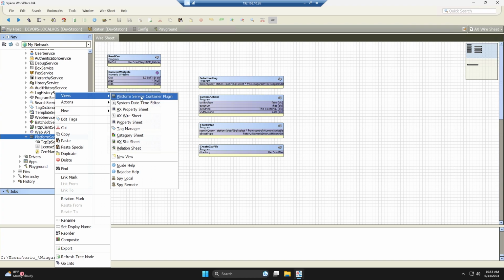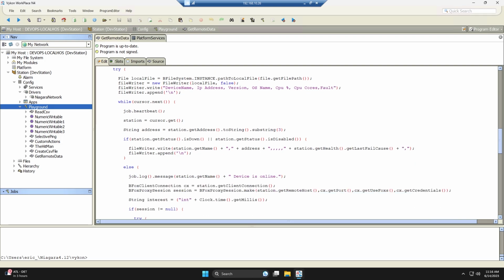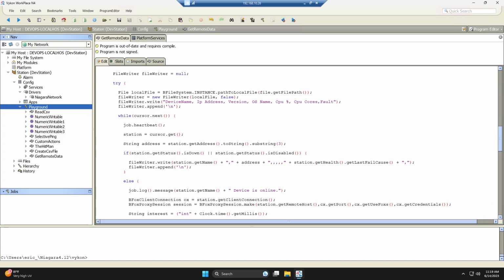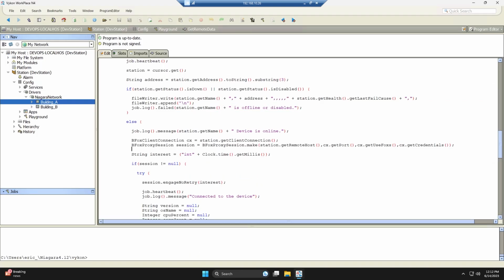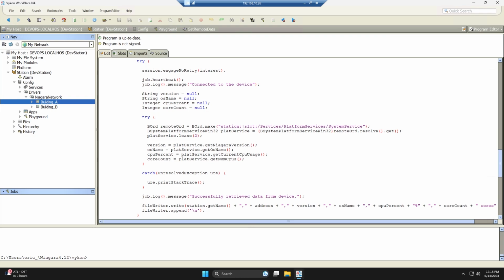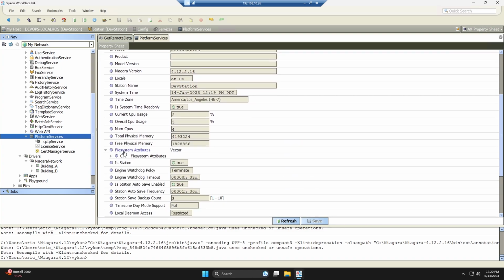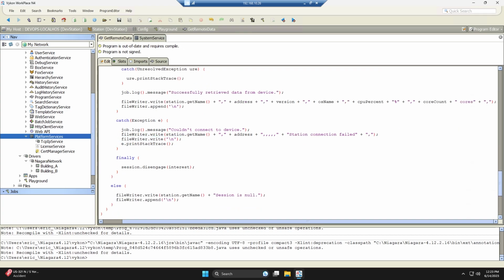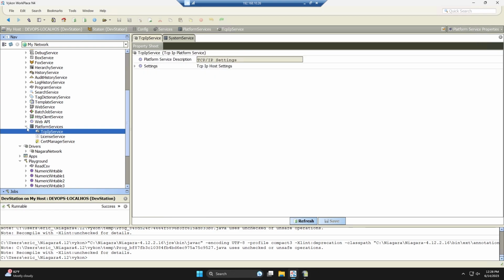Niagara Program Object - Lesson 10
This is the tenth lesson in this Niagara Program Object tutorial series. In this video, I'll use my previous code to create a file, then fetch some random data from subordinate stations to write to the file. Enjoy!

Intro - 0:00
Initial Setup - 2:31
Code Explanation - 4:07
Testing Final Code - 16:28
Outro - 17:25